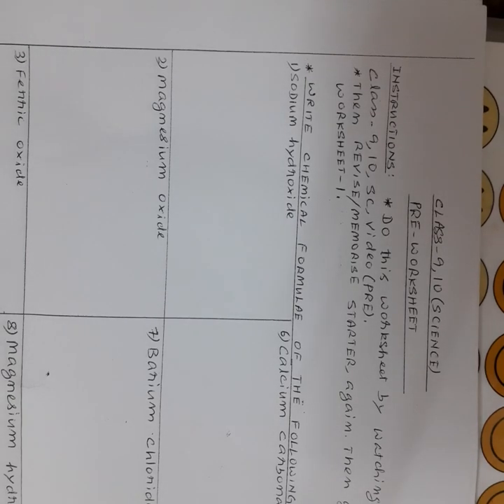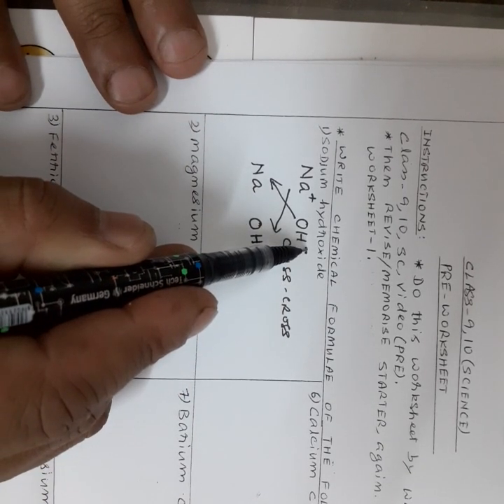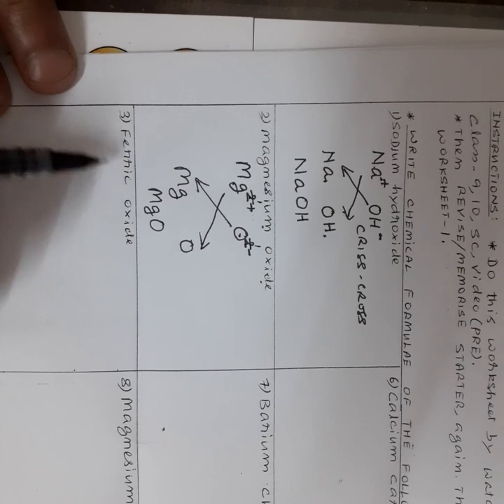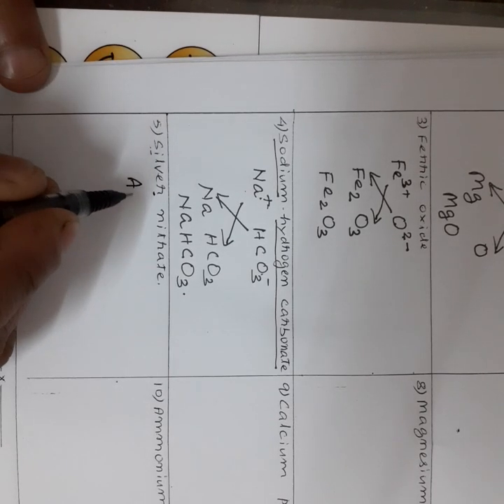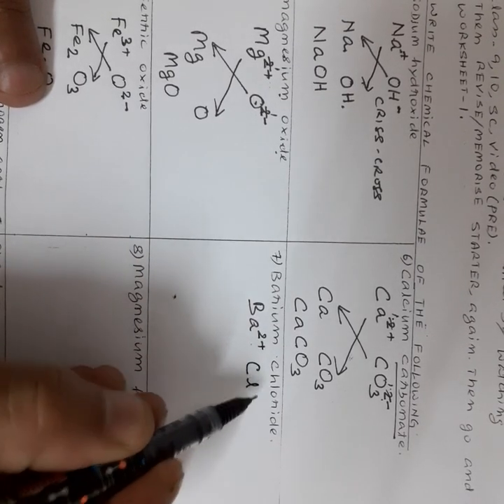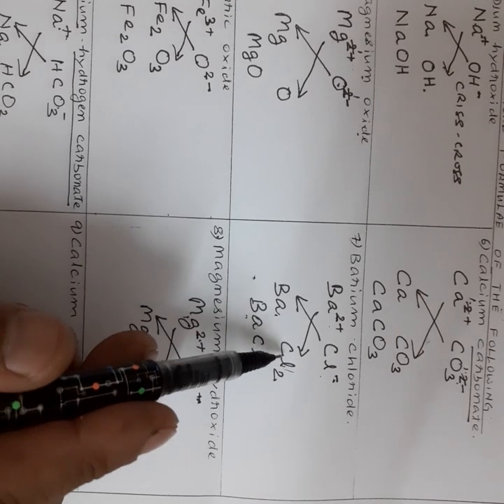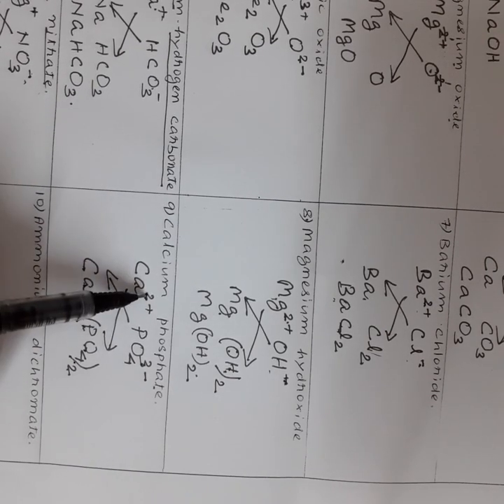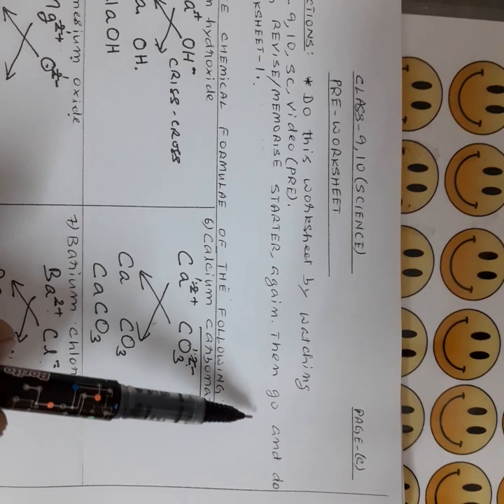Class 9,10,SC,VIDEO(PRE)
Centre POINT Tuitions, Kohima